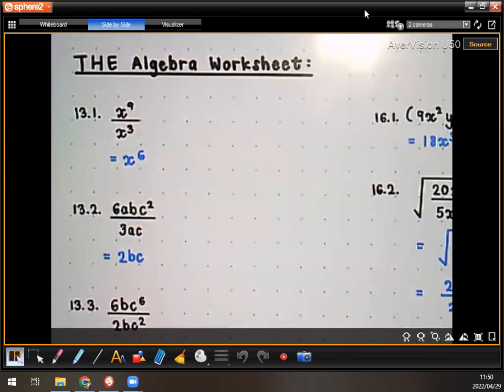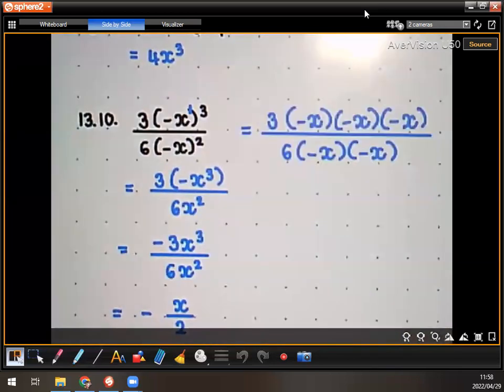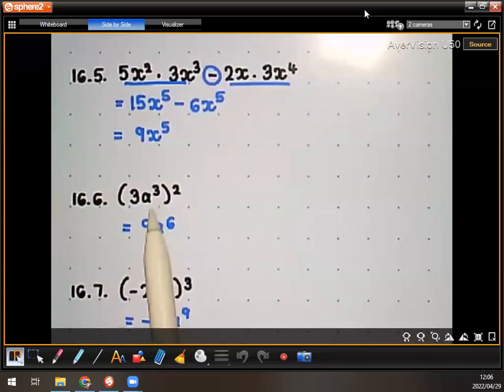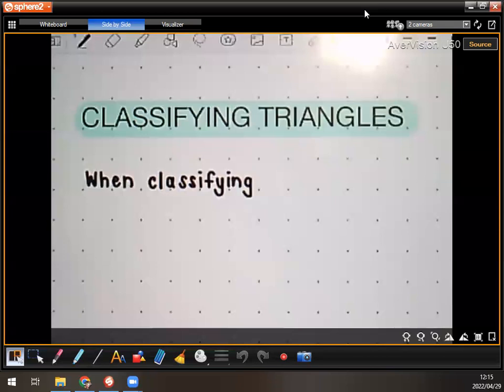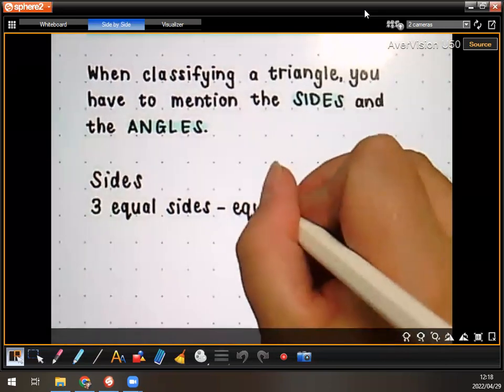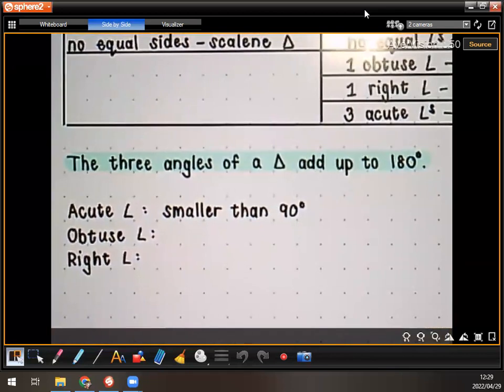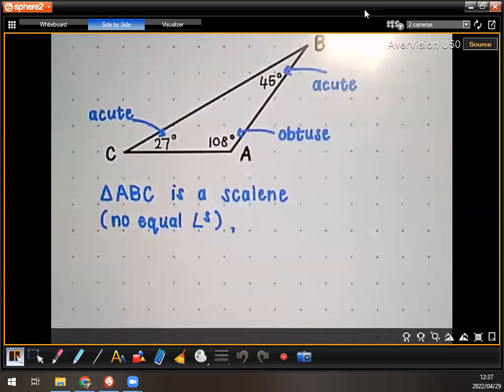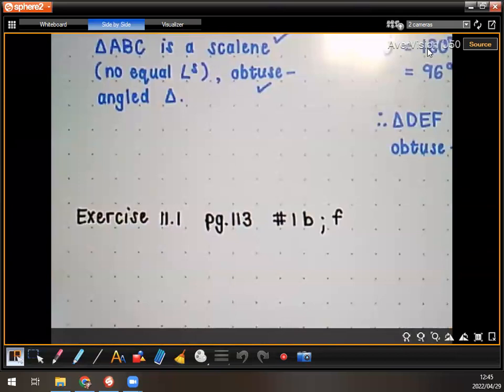Grade 8 Geometry: Classifying triangles